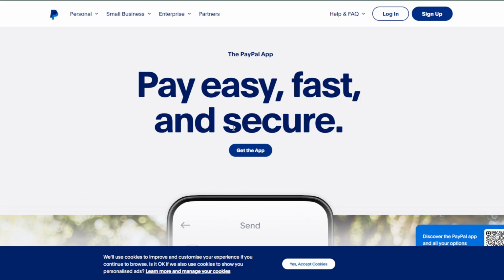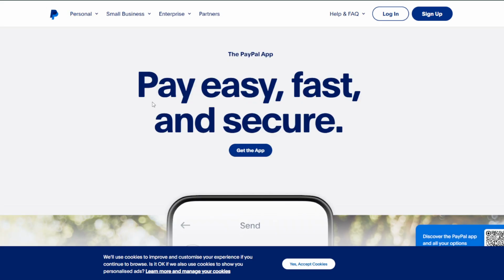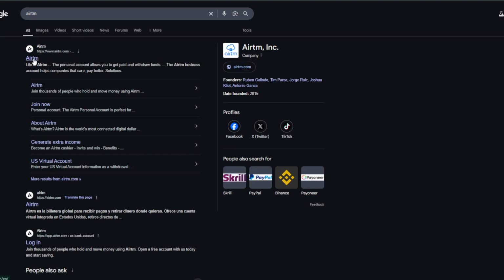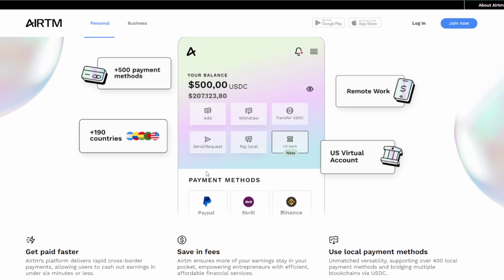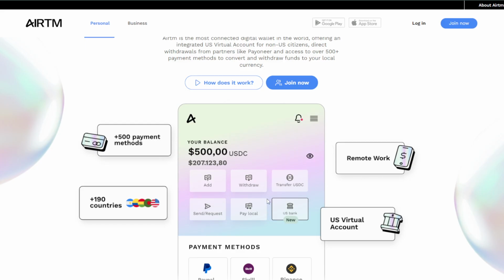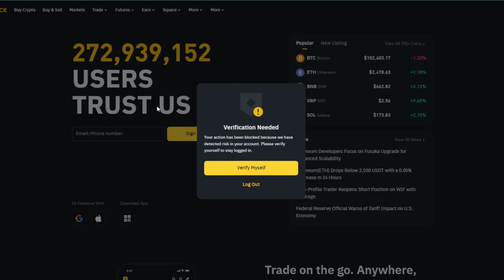How To Transfer Money From PayPal To Binance - 2026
In this video, we’ll show you how to easily transfer money from PayPal to Binance. If you're looking to fund your Binance account using PayPal, we've got you covered with this simple, step-by-step guide. Watch till the end for expert tips on handling your funds efficiently!